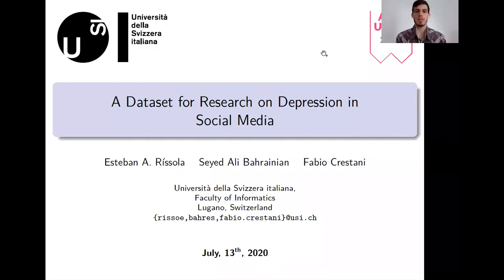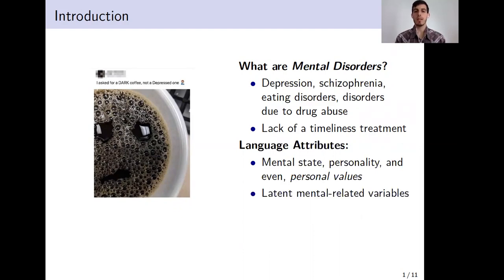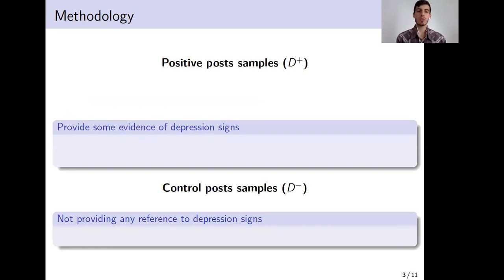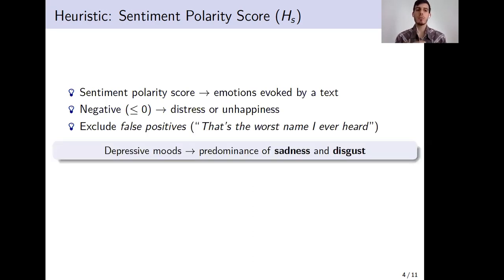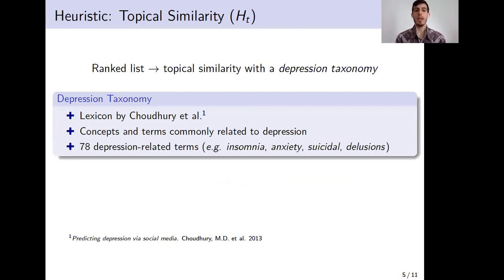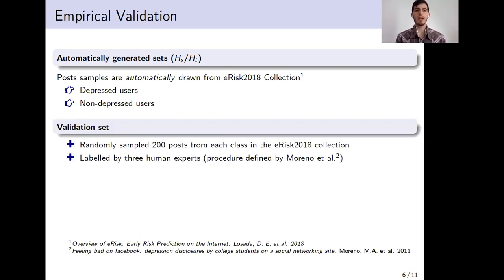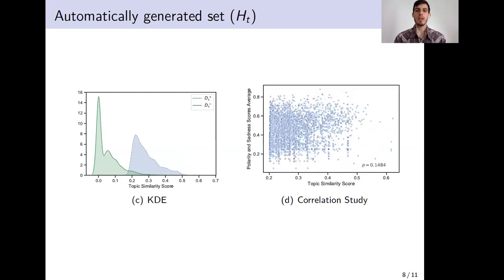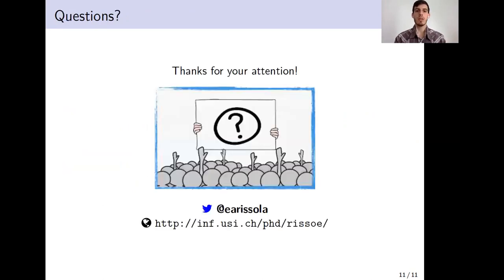A Dataset for Research on Depression in Social Media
Esteban A. Ríssola, Seyed Ali Bahrainian, Fabio Crestani

UMAP '20: 28th ACM Conference on User Modeling, Adaptation and Personalization
Session: Session 2: Health and Safety

Abstract
Language provides a unique window into thoughts, enabling direct assessment of mental-state alterations. Due to their increasing popularity, online social media platforms have become promising means to study different mental disorders. However, the lack of available datasets can hinder the development of innovative diagnostic methods. Tools to assist health practitioners in screening and monitoring individuals under potential risk are essential.In this paper, we present a new a dataset to foster the research on automatic detection of depression. To this end, we present a methodology for automatically collecting large samples of depression and non-depression posts from online social media. Furthermore, we perform a benchmark on the dataset to establish a point of reference for researchers who are interested in using it.

Remote Presentations for the 28th ACM Conference on User Modeling, Adaptation and Personalization 2020.